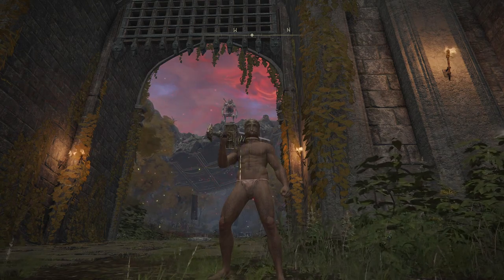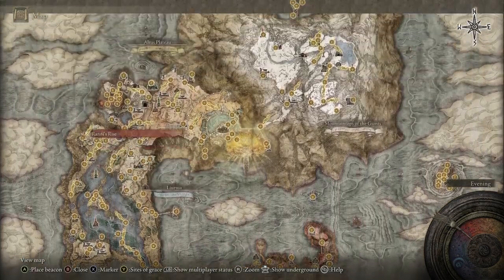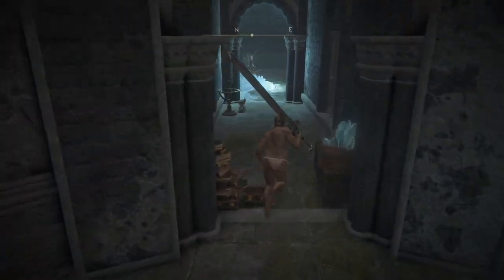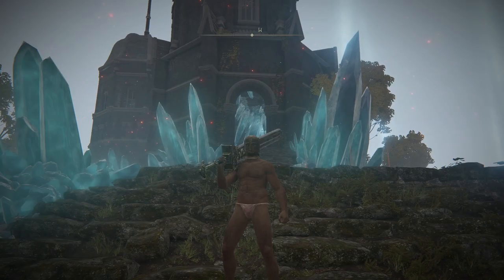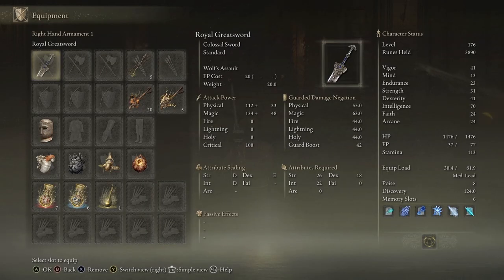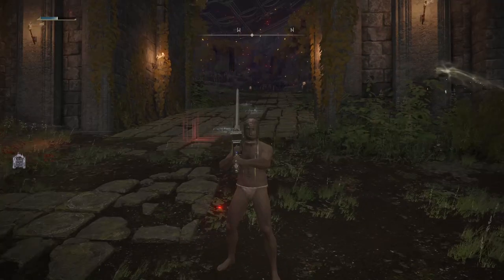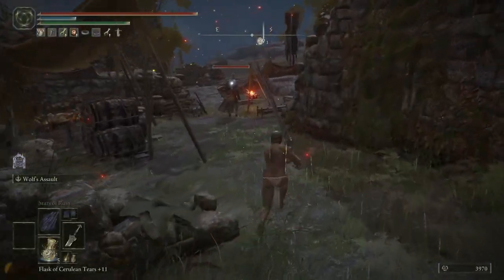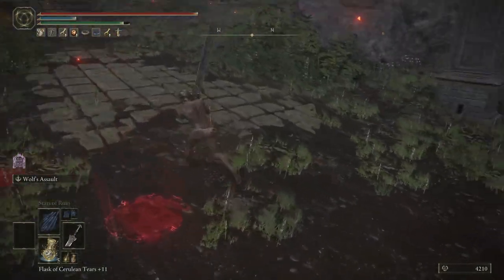Elden Ring Weapon Spotlight: Royal Greatsword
Hey guys its SwornRandom and in this video I will be showing off the Royal Greatsword in Elden Ring. I will be going over if its overpowered, what makes it good, the lore involved in the weapon, the weapon's stats, and a general guide for the weapon. I will be showing gameplay of the weapon as well as where the weapon is located. The Royal Greatsword is Blaidd's Sword that you get from Blaidd in Elden Ring. Elden Ring is one of my favorite games and I have been loving all of the reviews on it.